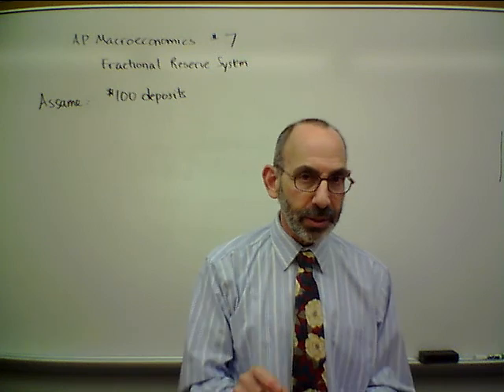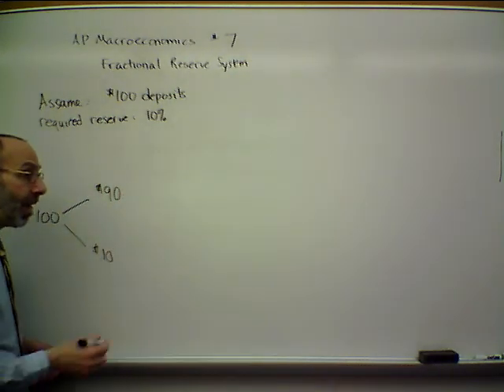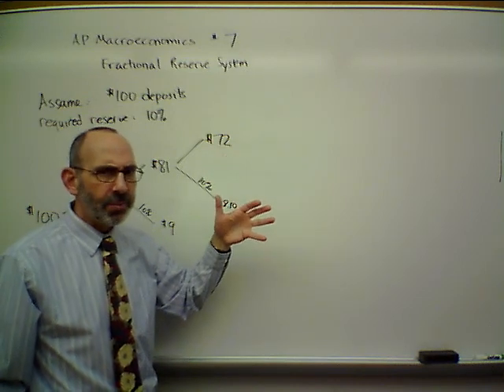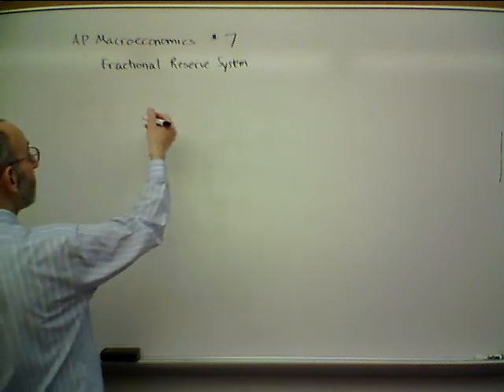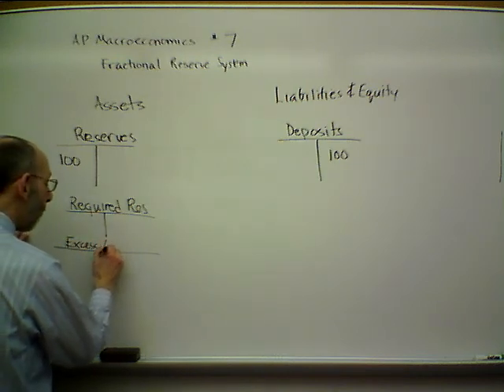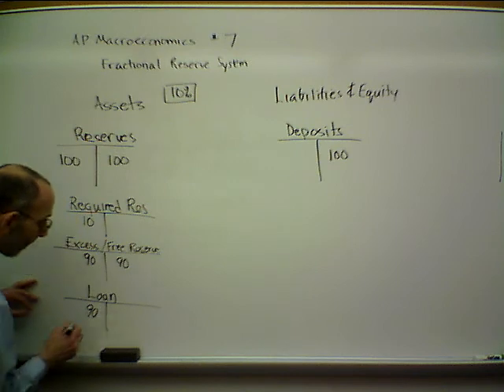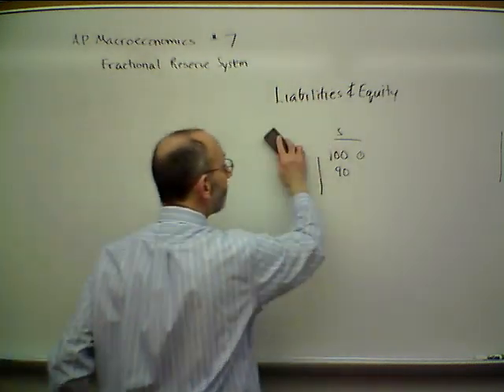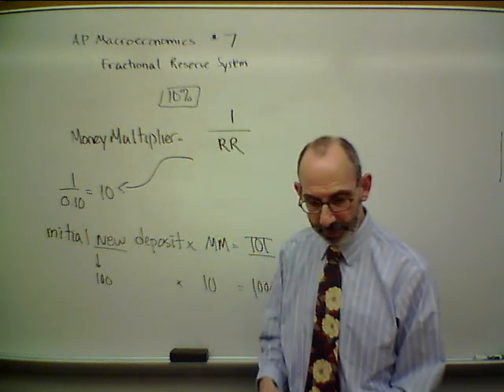Macro7_FractionalReserves.MOV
This review for the AP Macroeconomics exam focuses on how the fractional reserve system and the creation of money using the money multiplier.